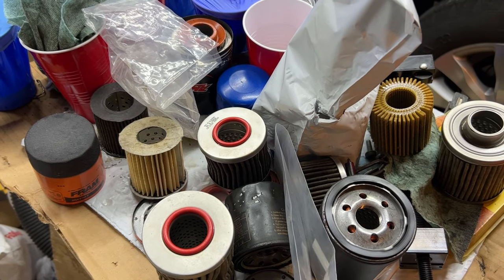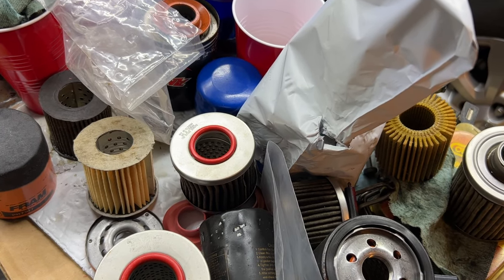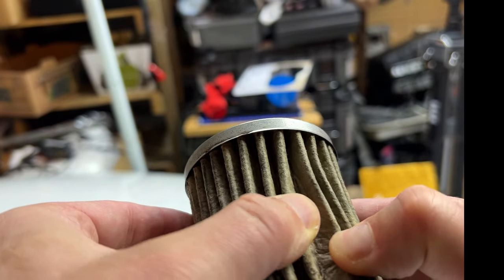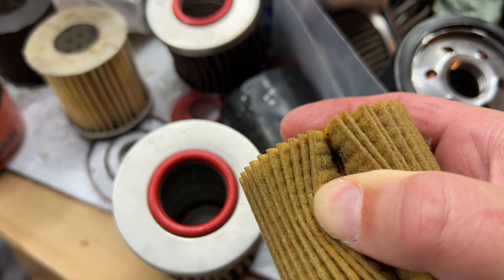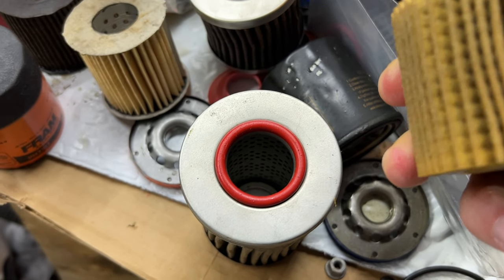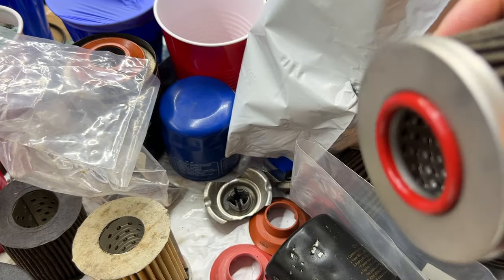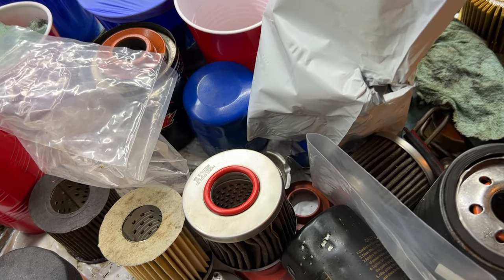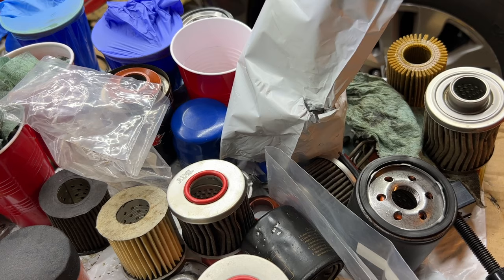Best Oil filters are the best at discovering engine problems. Never throw away used oil filters